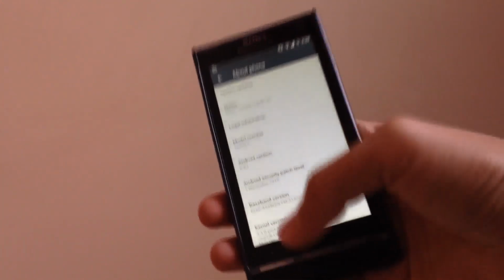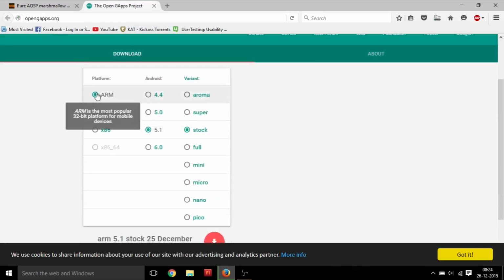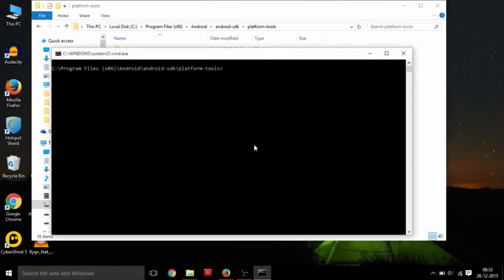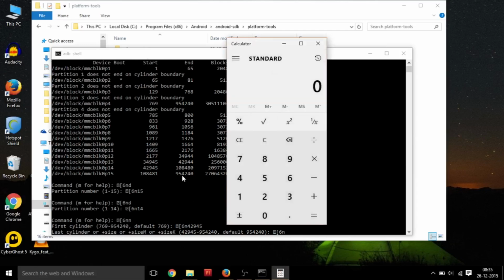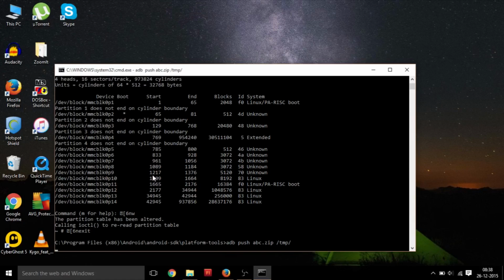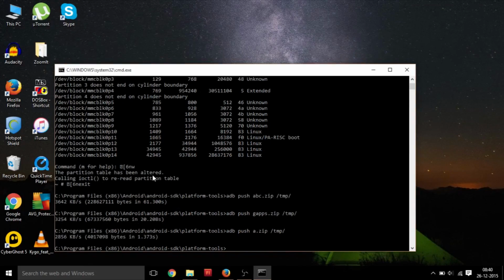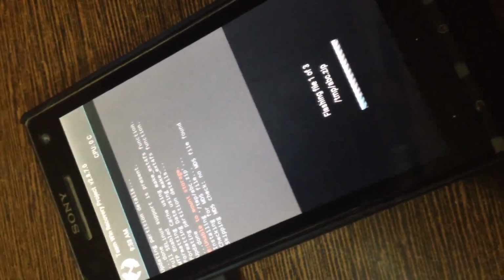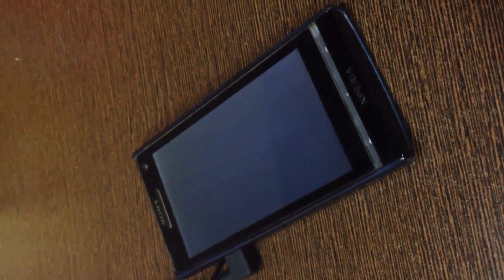How to install Android 6.0/7.0 Marshmallow/Nougat in Xperia S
This is a video to guide you through the process of installing Android Nougat 6.0.1/7.0 in Xperia S/SL
For Android Nougat 7.0
Follow this link and download the ROM from the downloads section:

The procedure is same as shown in this, but the ROM and Gapps would be of Android Nougat 7.0

Android Marshmallow 6.0.1
Links you will require:
Supersu zip from here:download.chainfire.eu/696/SuperSU/UPDATE-SuperSU-v2.46.zip

Commands to be entered:
adb shell
fdisk /dev/block/mmcblk0
p

d
15
d
14

n
First cylinder - You have to enter the start cylinder of partition 14 as read in partition table earlier.
Last cylinder - Here, check the end cylinder of partition 15. For Me it was 954240. Then subtract 16384 from it. So, in my case it was 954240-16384= 937856 . So I entered 937856 here.

p
w

exit

In my case the names of ZIPS  were different.

adb push name-of-ROM.zip /tmp/
adb push gapps.zip /tmp/
adb push a.zip /tmp/

Hope you have a good time